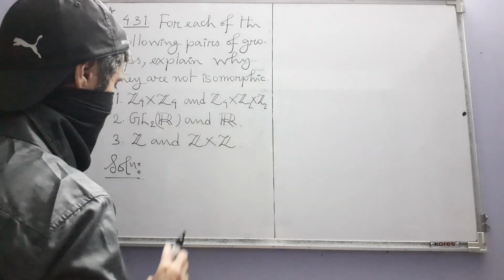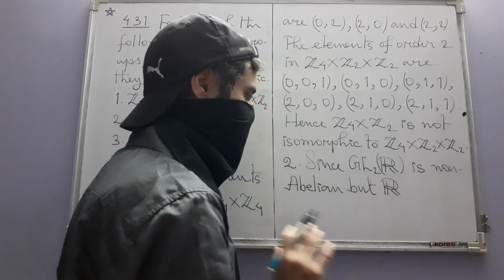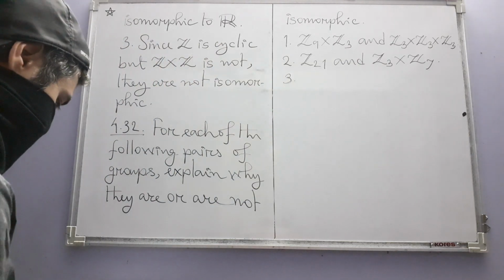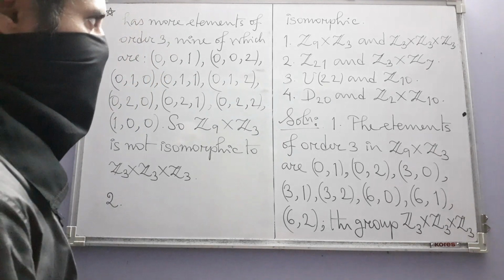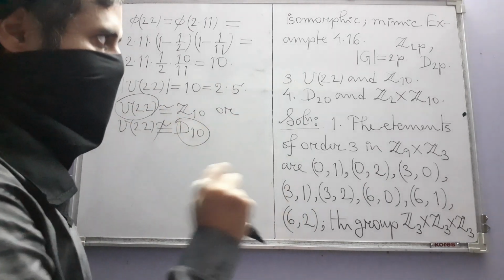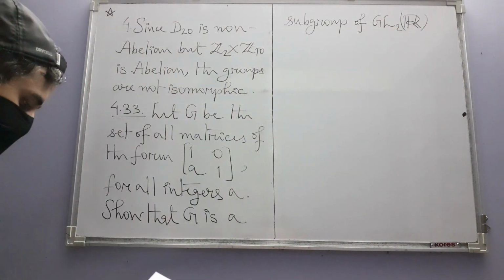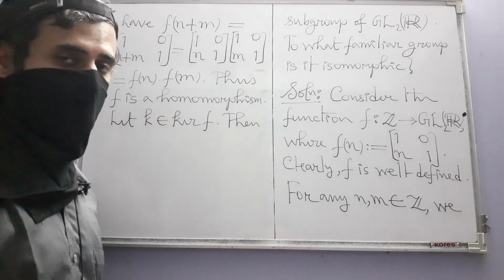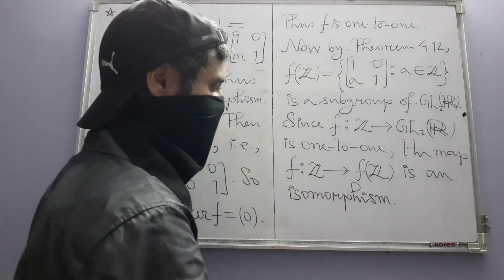Factor Groups (Part 6, Lee)